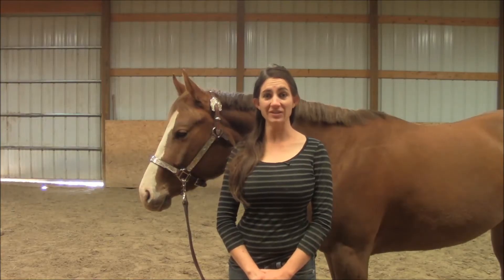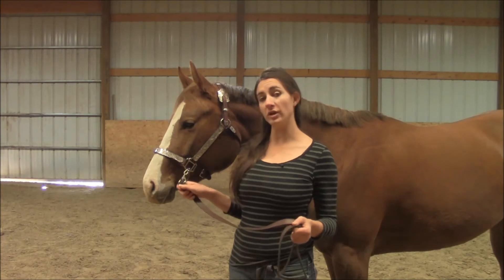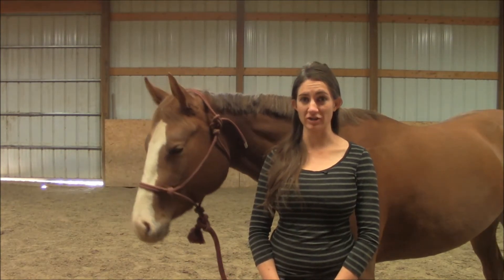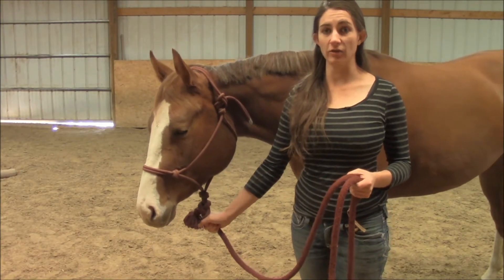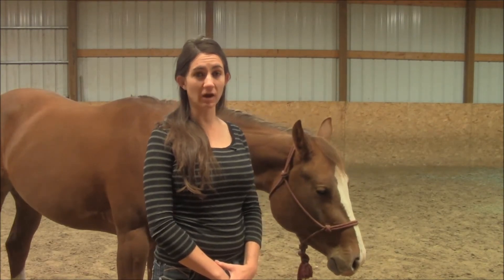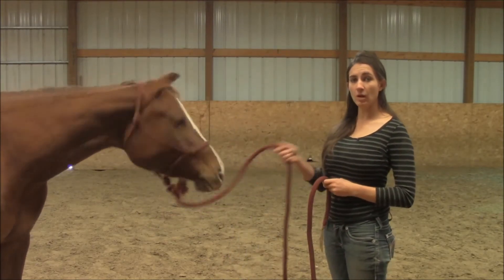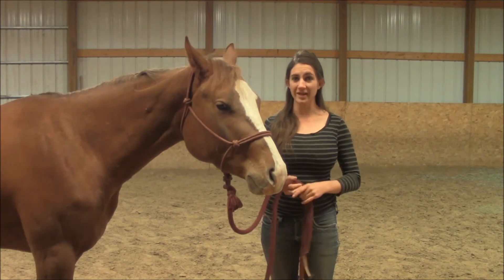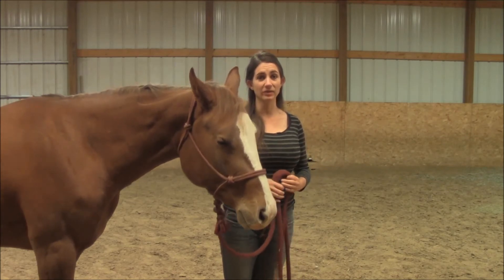Giving to Pressure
Today I break down exactly how to teach your horse to give to lead rope pressure. Peer pressure is next week ;)